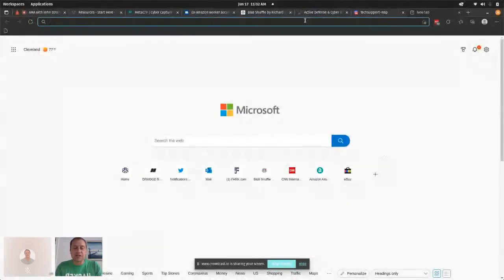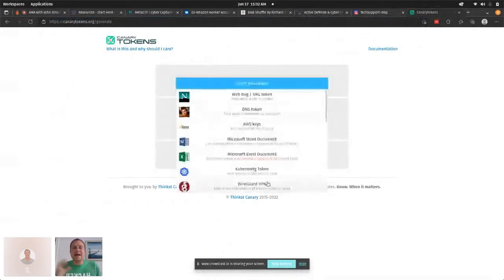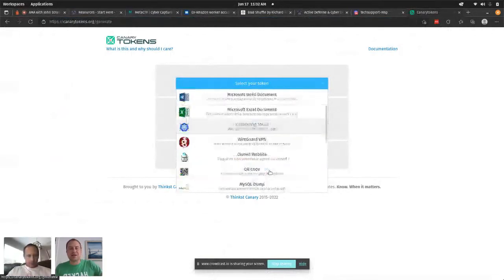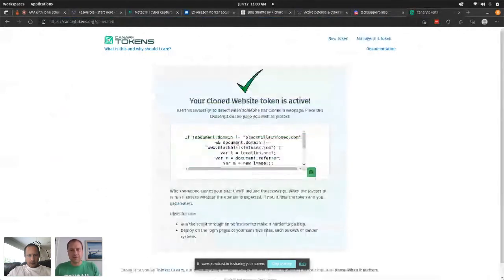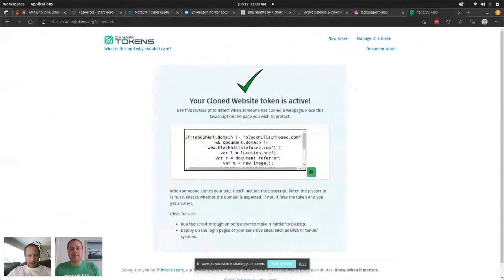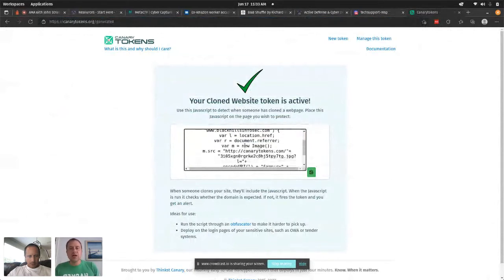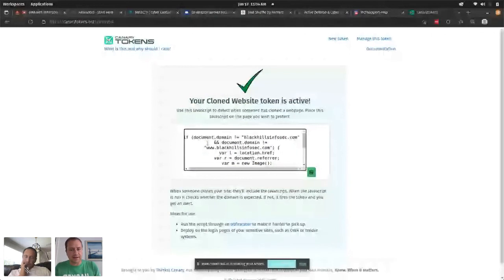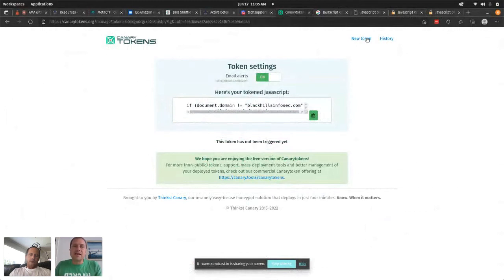John Strand - MSP Training Platform AMA - Cyber Deception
[3 min video] learn how to easily implement Canary Tokens to better secure your and your client's networks!  Elevate your and your MSPs cybersecurity capabilities with John's tactical MSP Cyber Training right